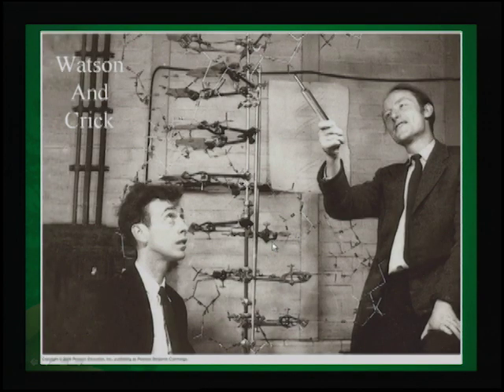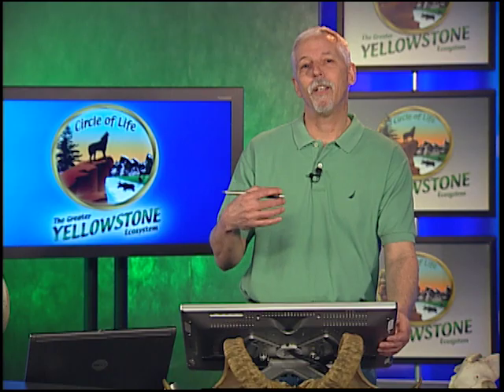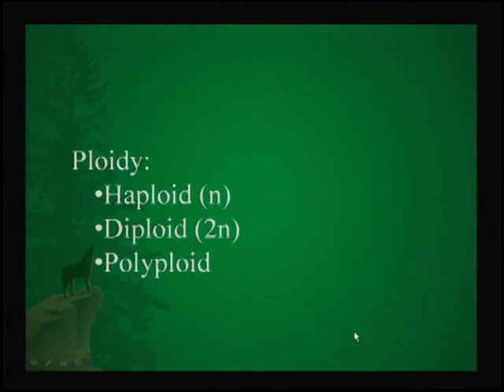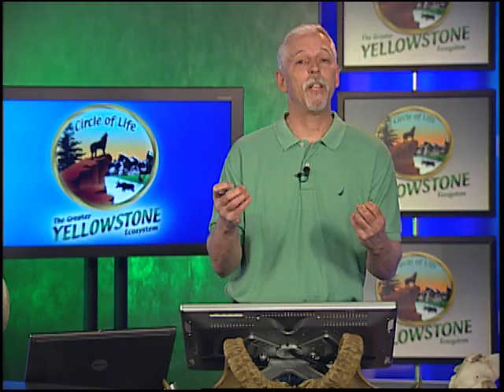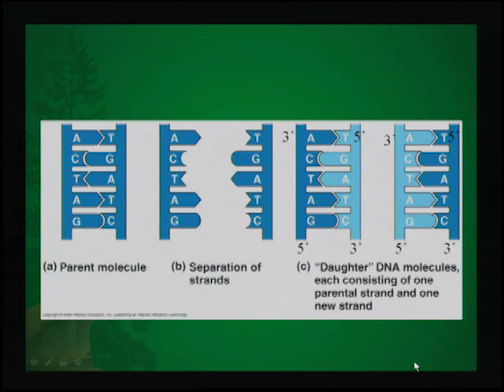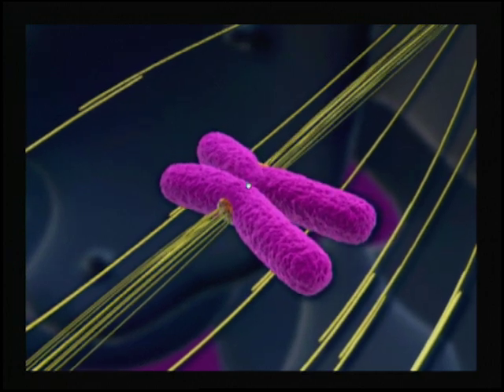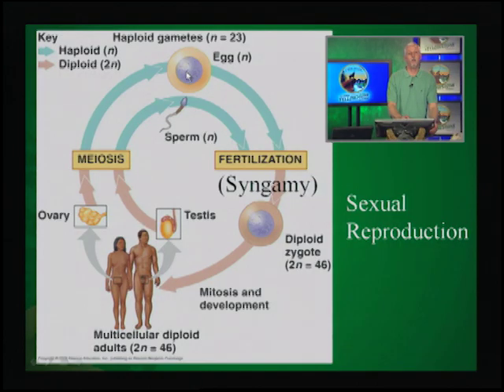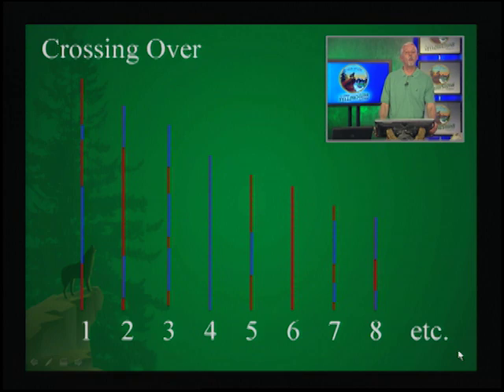Circle of Life: The Greater Yellowstone Ecosystem - Module 7